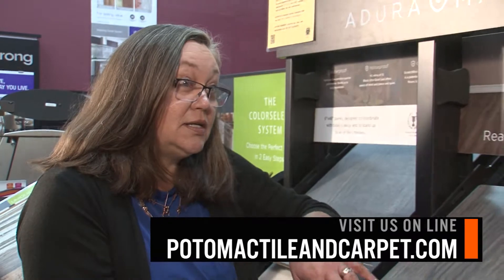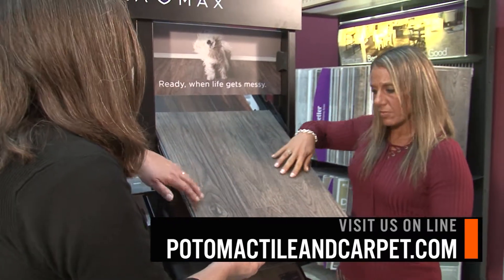Rock Star LVT